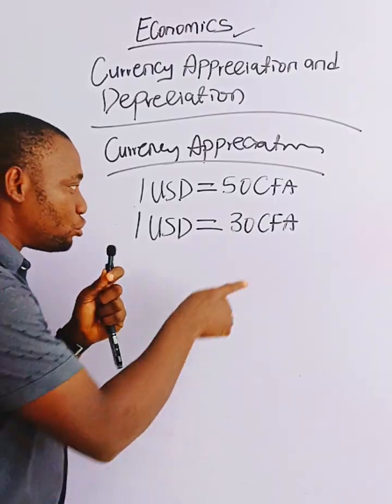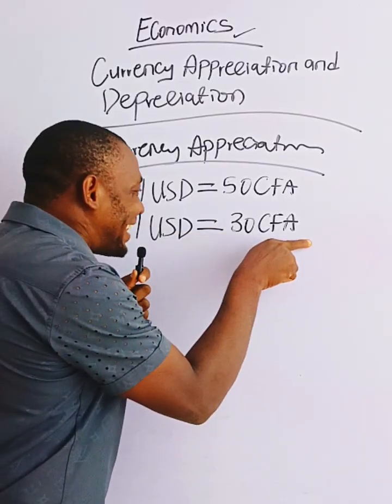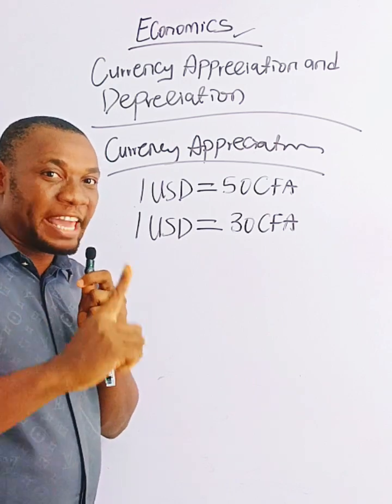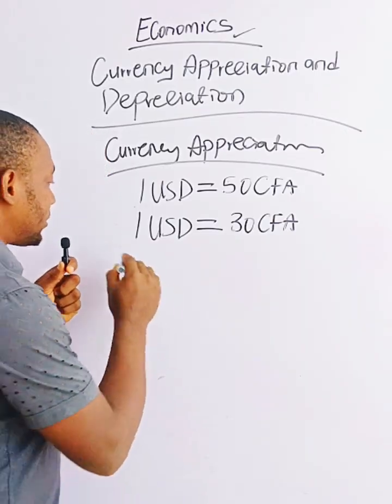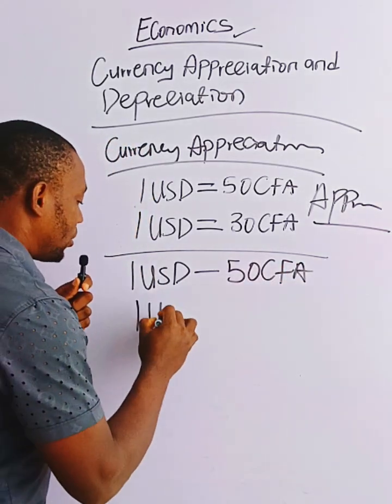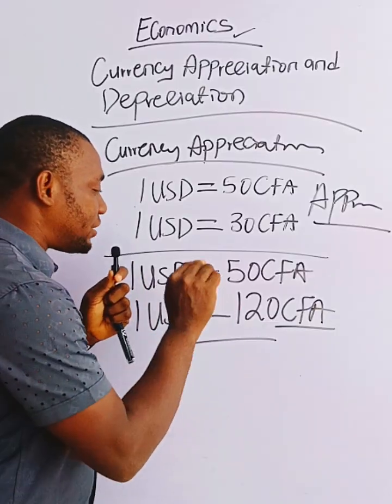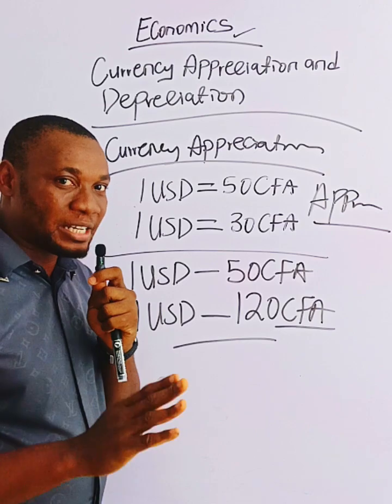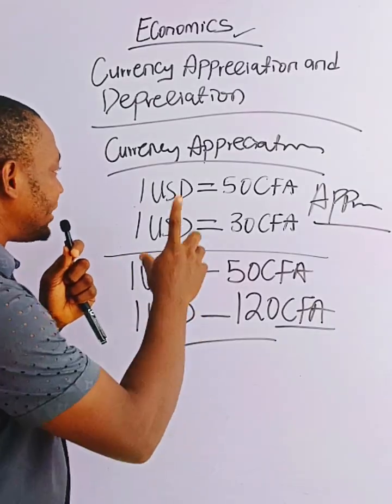Currency Appreciation vs Currency Depreciation Explained | Economics Made Easy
What is the difference between currency appreciation and currency depreciation? In this video, I explain these two important economics concepts in a simple and easy-to-understand way.

You'll learn:

What currency appreciation means
What currency depreciation means
Causes of appreciation and depreciation
Effects on imports and exports
Impact on inflation and the economy
Real-life examples from different countries
Why exchange rates matter

Whether you're a secondary school student, university student, preparing for WAEC, NECO, JAMB, GCE, or studying economics at a higher level, this lesson will help you understand exchange rates and international trade.